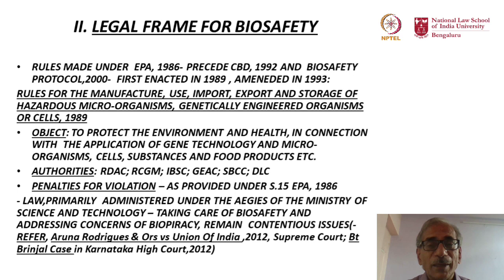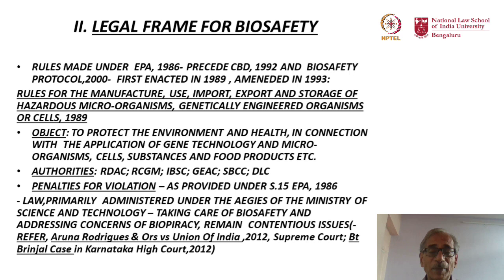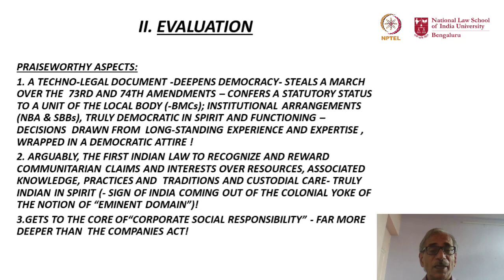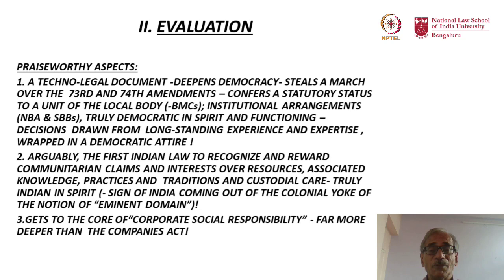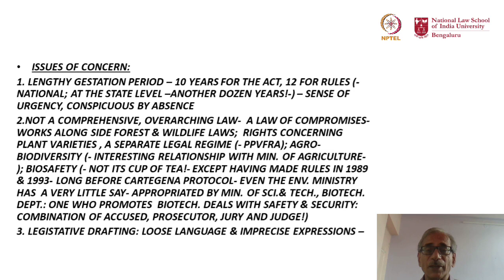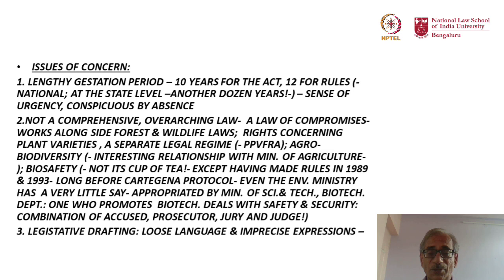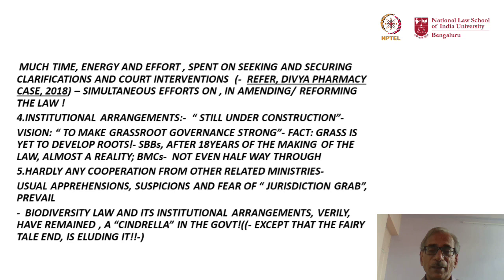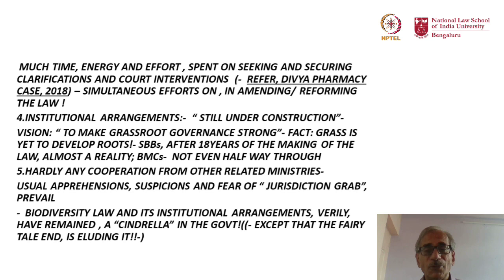mod06lec31 - Legal Framework on Bio-safety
This lecture discusses the intricacies of the Indian Legal Framework on Biodiversity